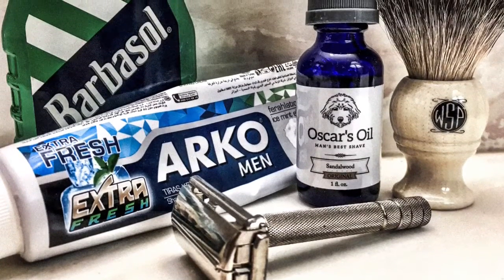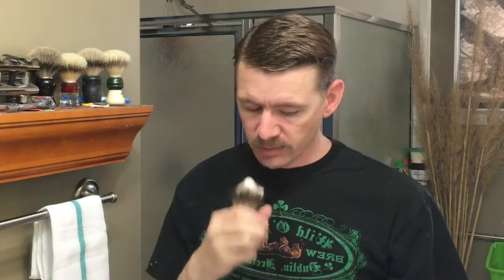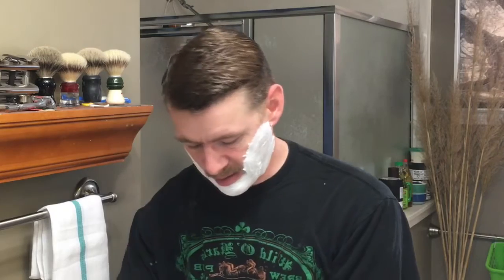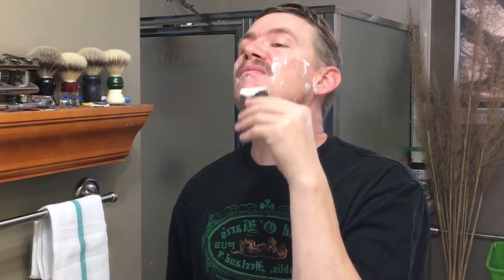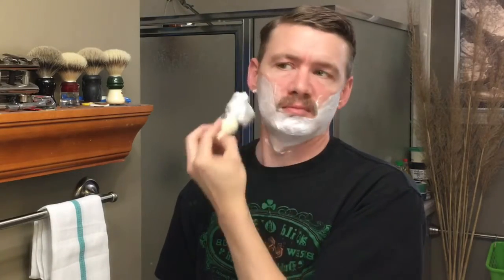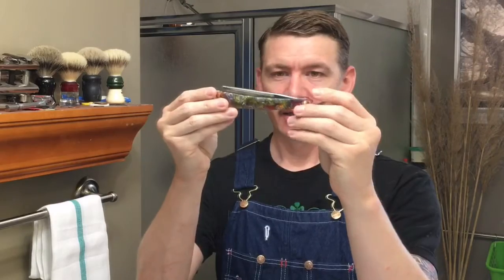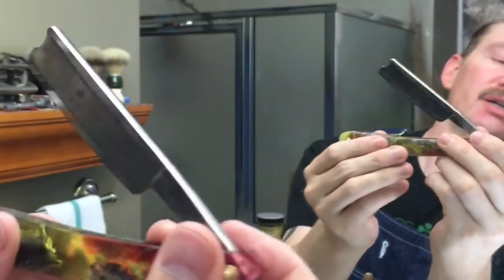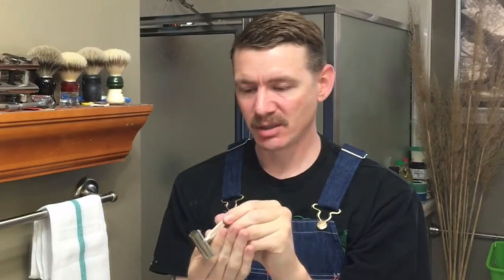Soap Review: Arko Extra Fresh, WSP, Gillette Super Speed and Barbasol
5/19/16 - Impressive!!

A big Thank You to @tayalejandro for sending me a few creams to try. This stuff is great. A mild scent that's fresh with slickness, glide and cushion that matches any of them. And, which was a surprise to me, it has menthol in it!!!

Excellent shave!!

Arko Extra Fresh
Oscars Oil Sandalwood
WSP Monarch
1950's Gillette Super Speed
Voskhod Blade
Barbasol a/s